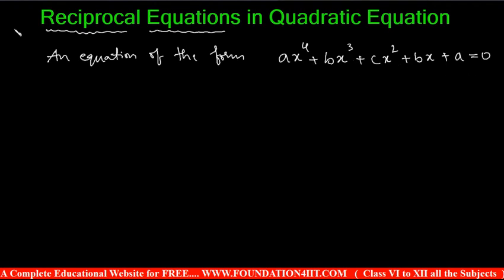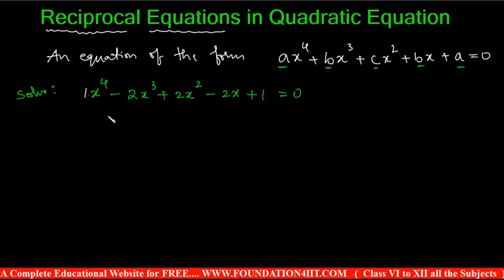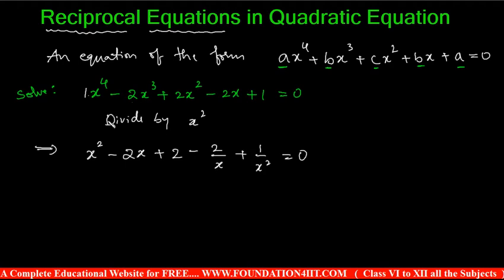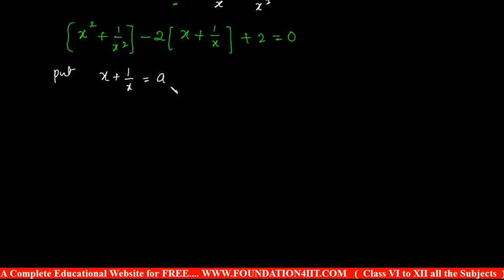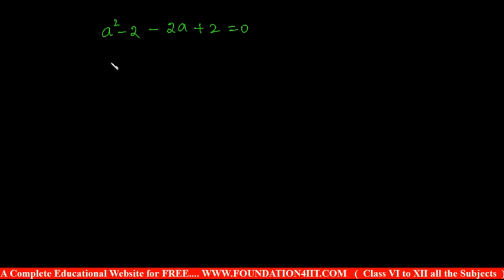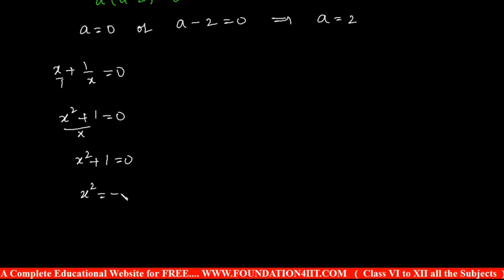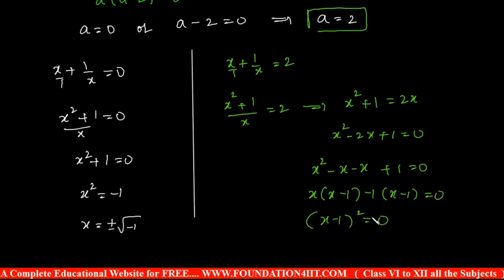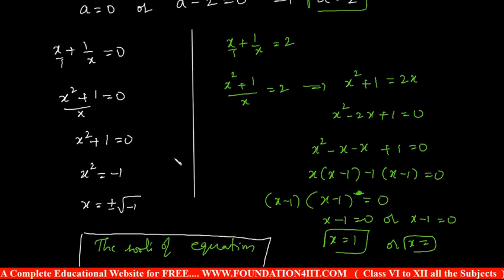Reciprocal Equations in Quadratic Equation